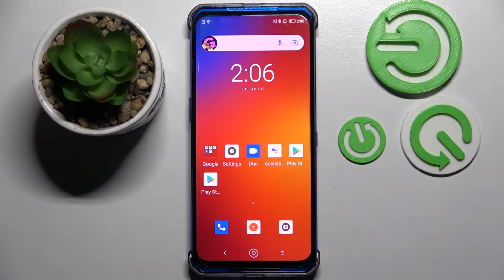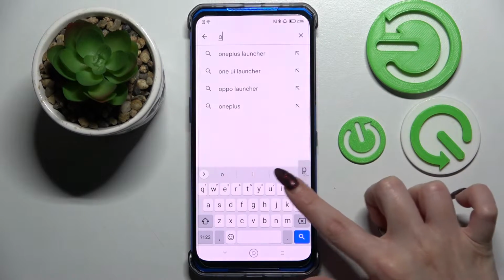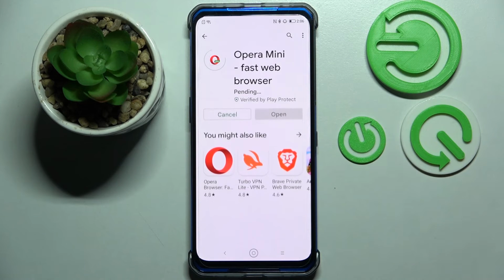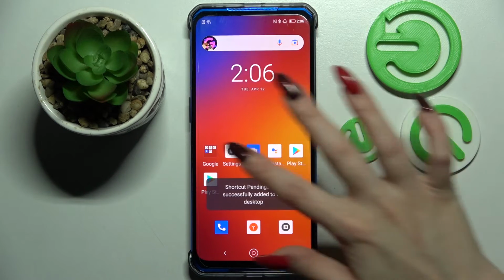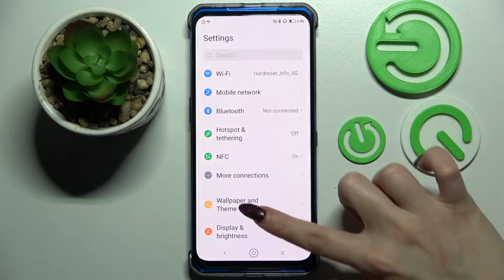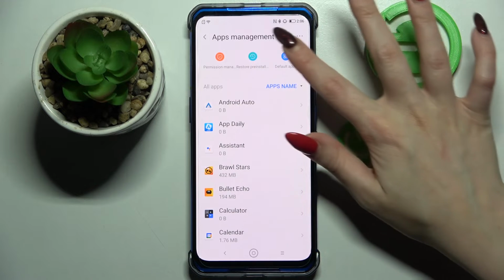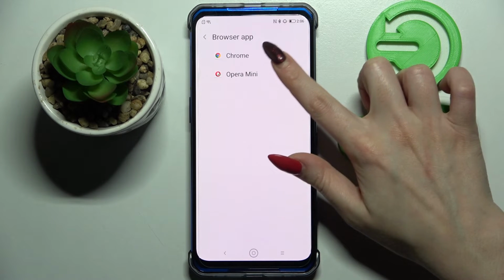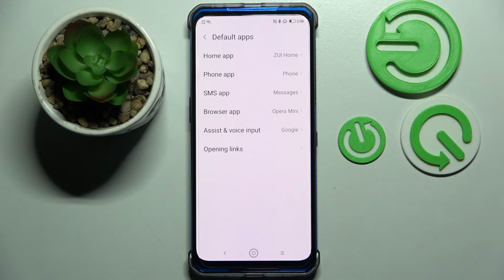How to Change Default Apps in Lenovo Legion Duel?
In this video we will show you how to easily change the factory application assigned on your phone to some other application. Thanks to this, this changed application will be responsible for opening specific functions on your phone.

How to Set Default Apps in Lenovo Legion Duel? How to Edit Default Apps in Lenovo Legion Duel? How to Manage Default Apps in Lenovo Legion Duel? How to Adjust Default Apps in Lenovo Legion Duel? How do I change the default apps on Lenovo Legion Duel?